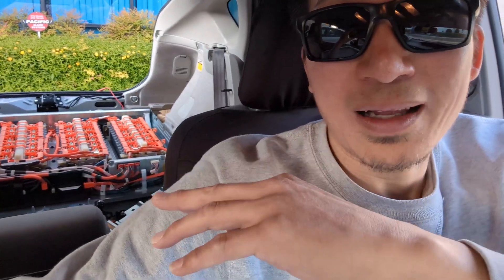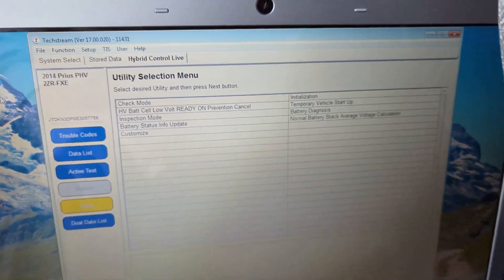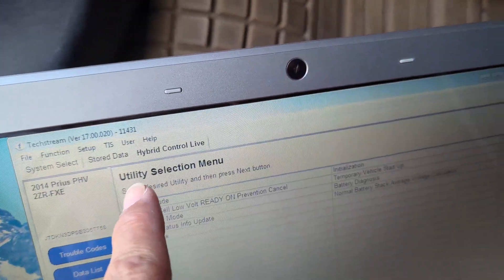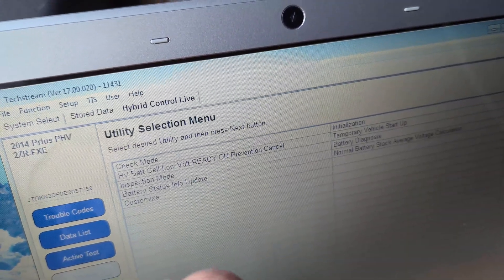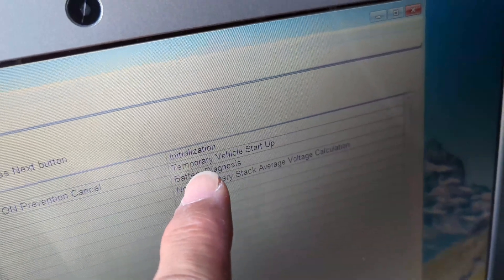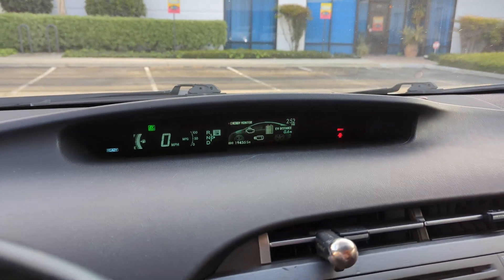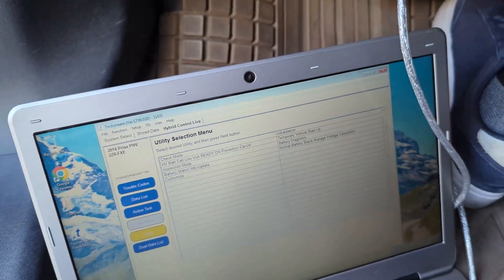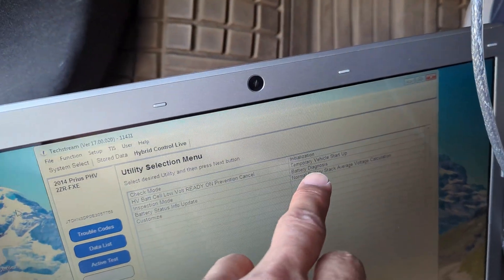Prius plug-in error code saga - Check engine light after bigger battery replacement - P1A05, P1A0A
In previous video we resolved the error code situation with the replacement of the voltage sensing smart unit, however in another case study we found the customer encounter not only hybrid system error but also the check engine light! Further investigate shows that the only way to clear all the error codes is by using the Toyota TechStream.. detail in the video.